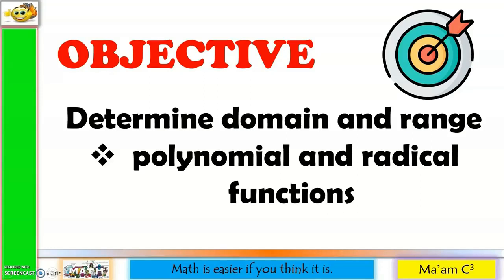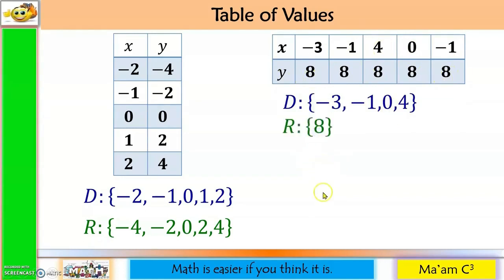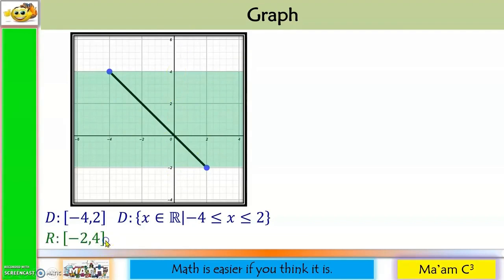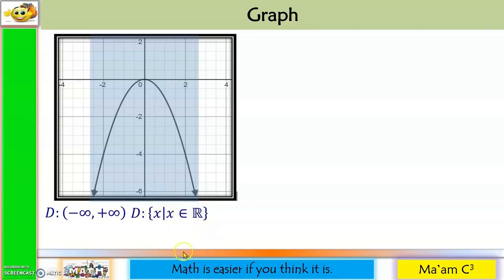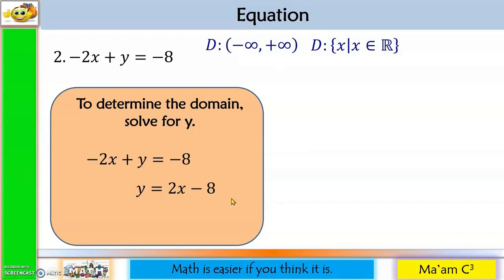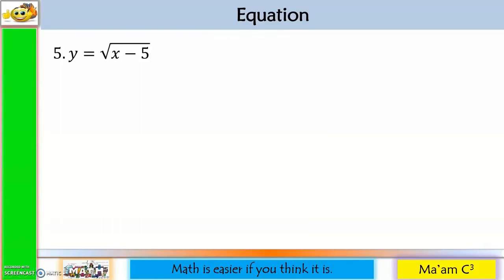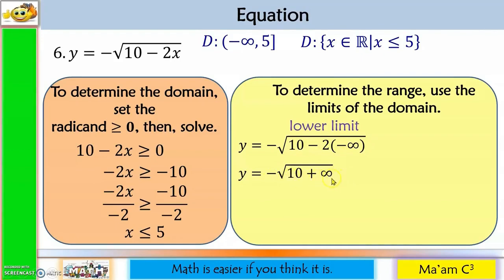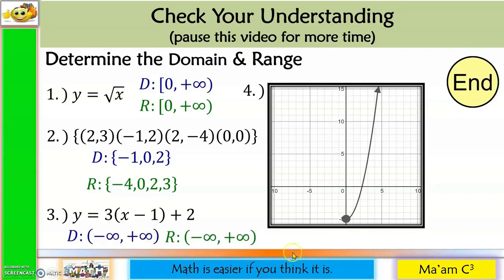Domain and Range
This video is about determining the domain and range of a relation. I also included determining the domain and range for polynomial and radical functions.
Happy learning!